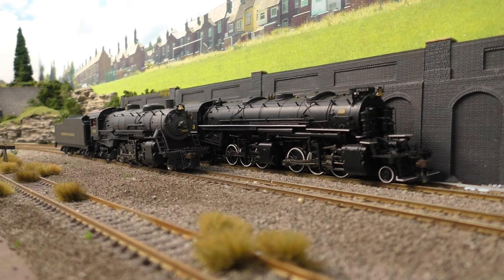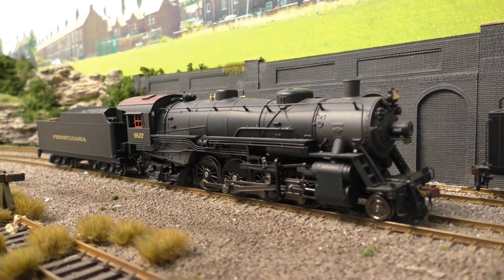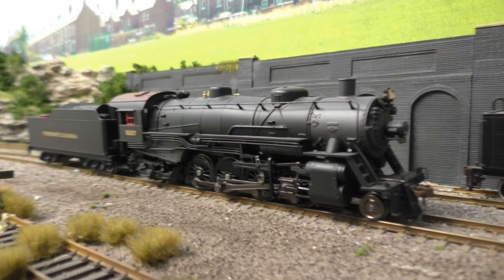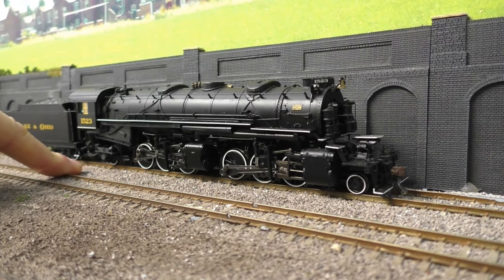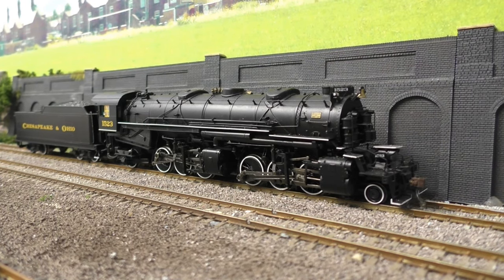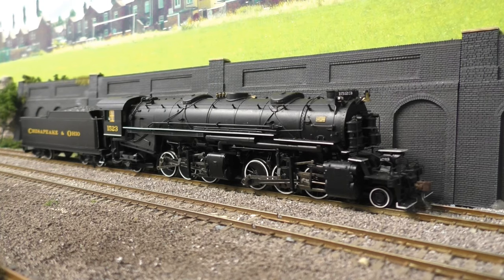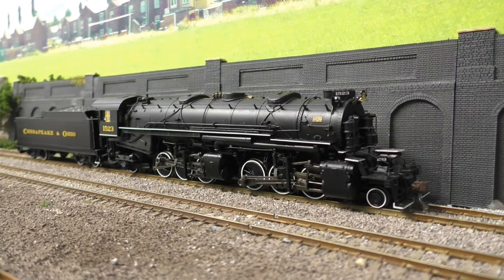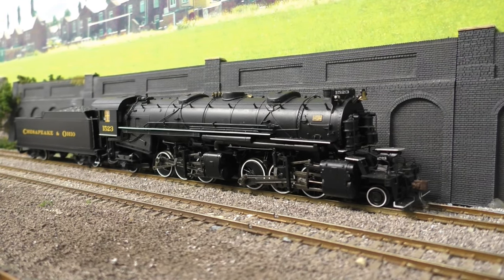Articulated steam locomotives what are they and a running session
In this video from Jubilee Road I take a look at my articulated steam locomotives. I talk about what they are and why they were built. Also I have a running session for you with my 3  articulated steam locomotives including the UP Big Boy number 4014